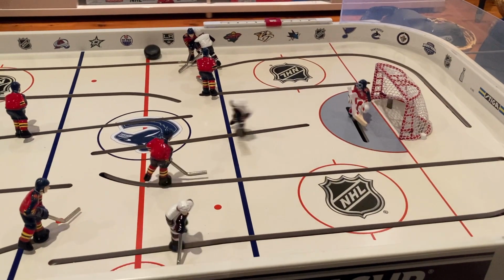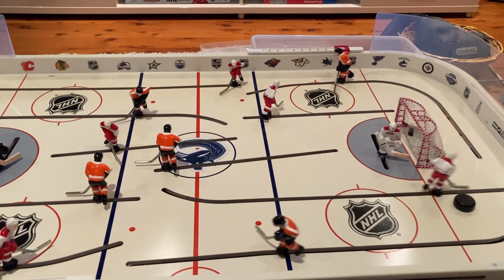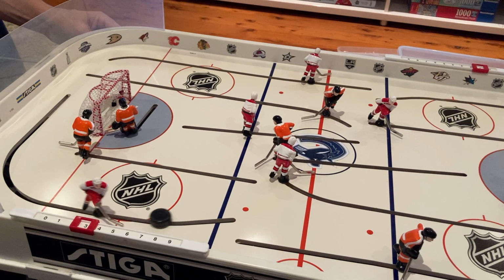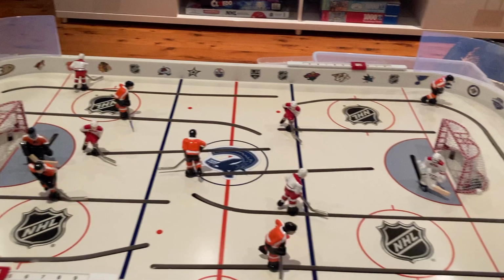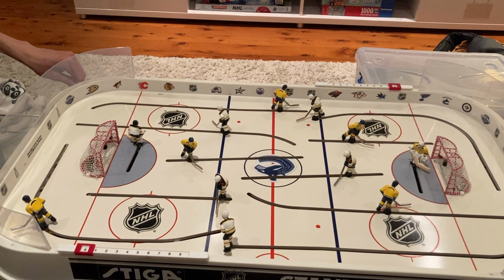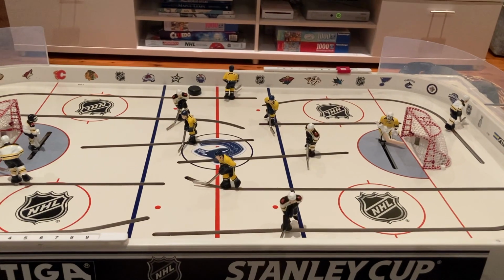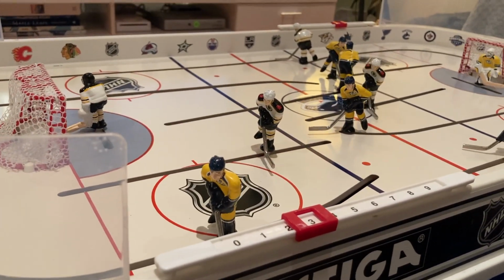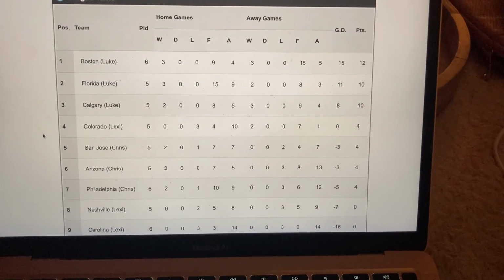Stiga NHL Table Hockey Highlights: Week 8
Check in for the penultimate week before finals!